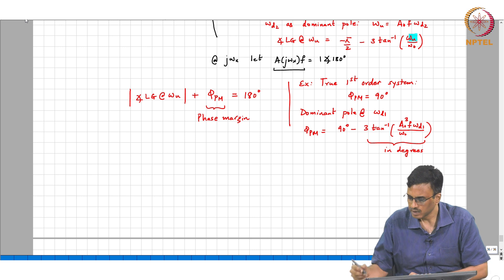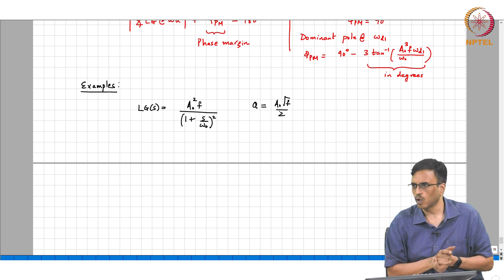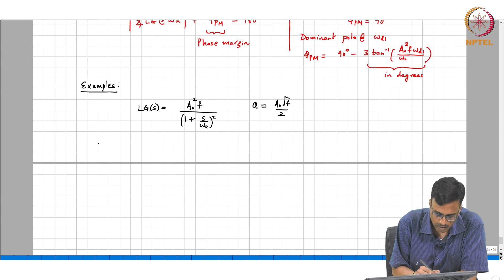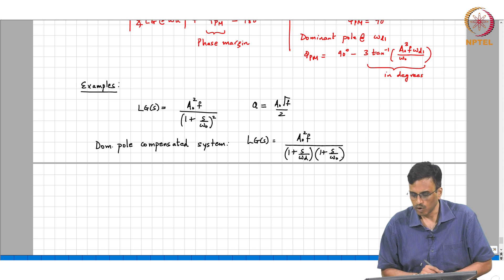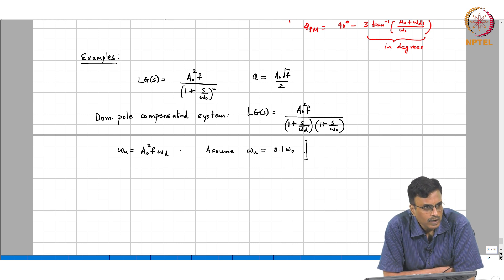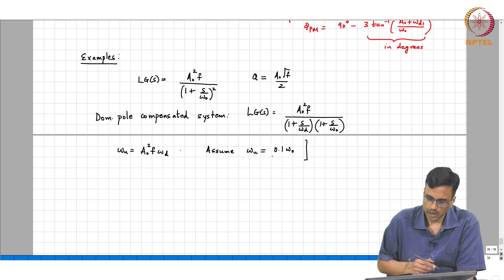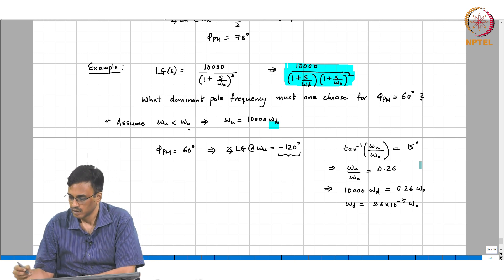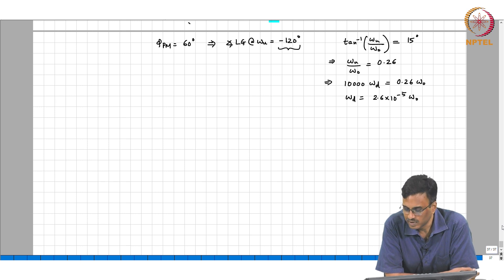Phase Margin Example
Dominant-pole compensation and phase margin, Miller compensation